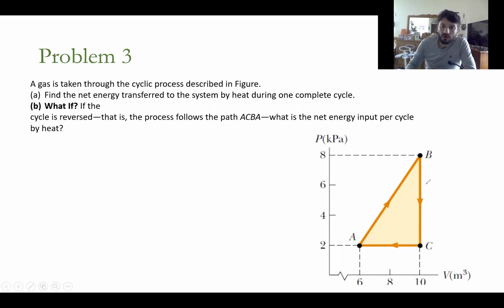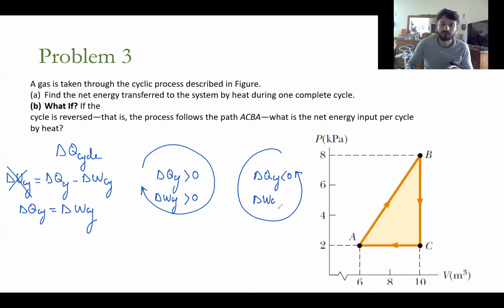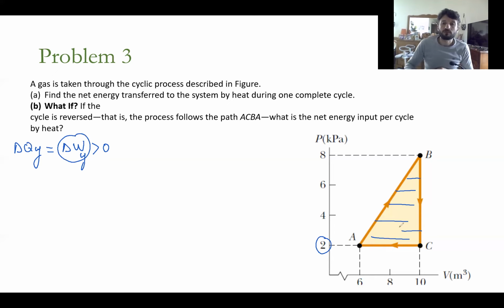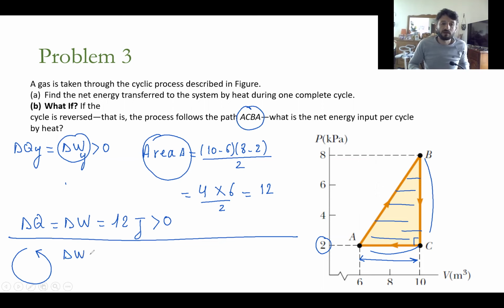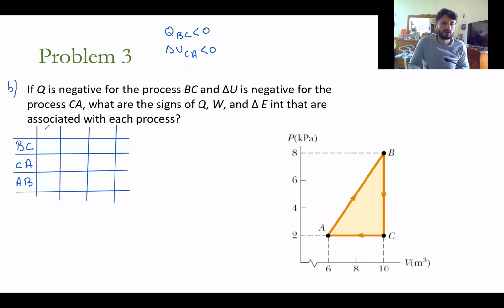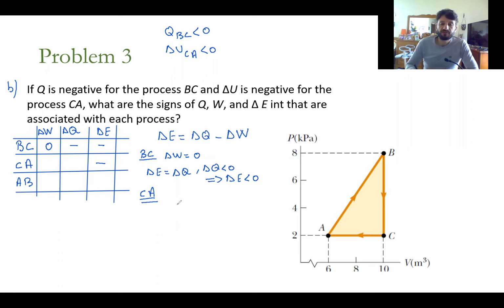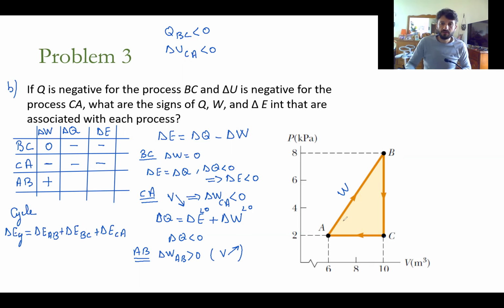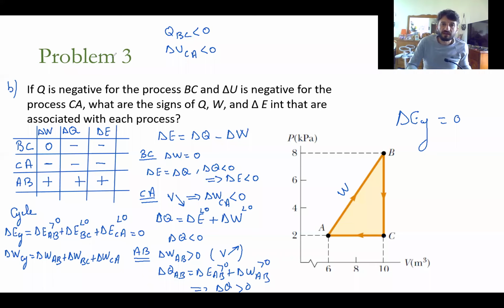Problem 3 First law of thermodynamics